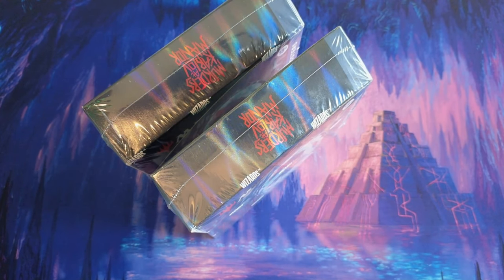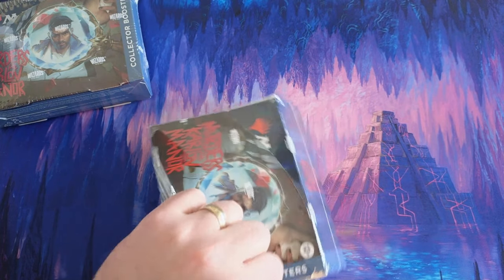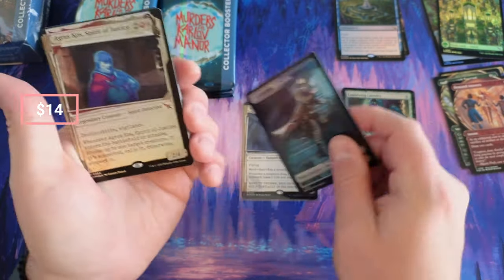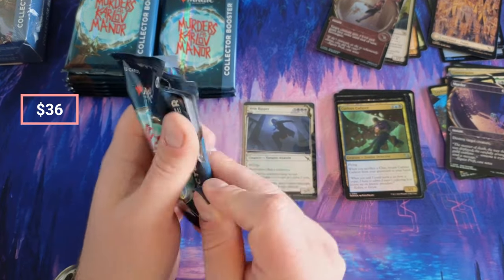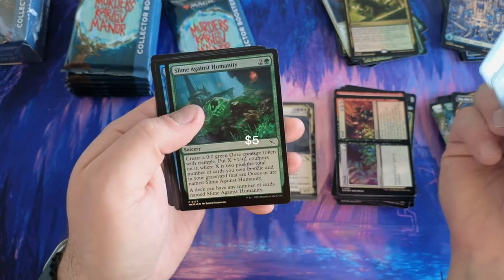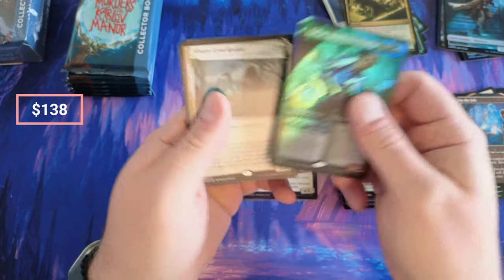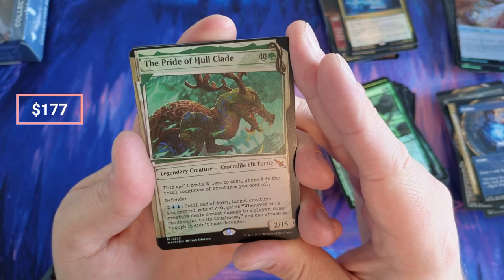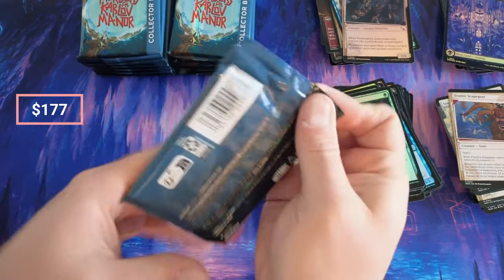Come-back Karlov? Double Collector Opening MTG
Magic the Gathering Murders at Karlov Manor Collector Box Opening

32XMHLJ6Pe2FmoZxEzZADKi2Pc4NzomDHz